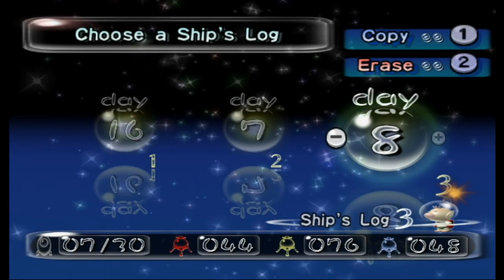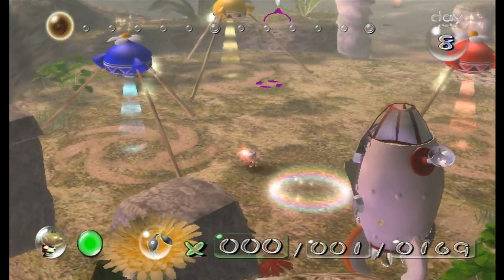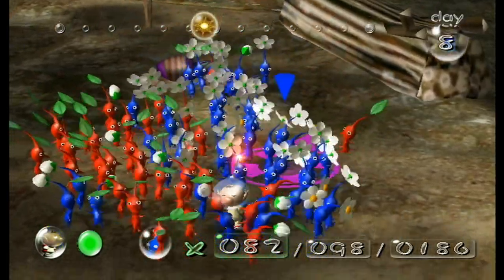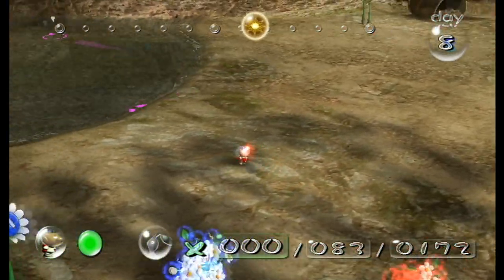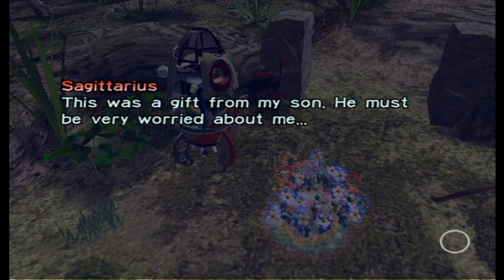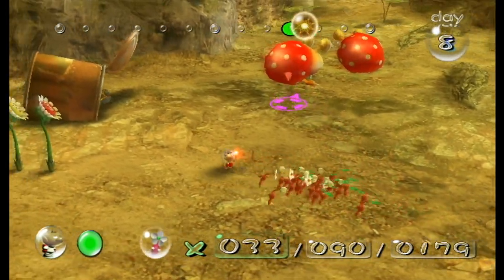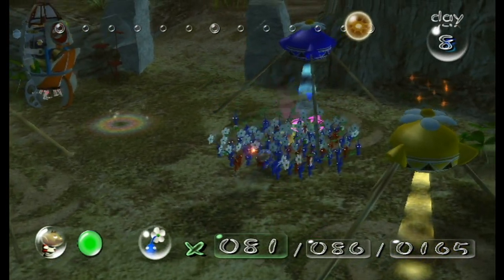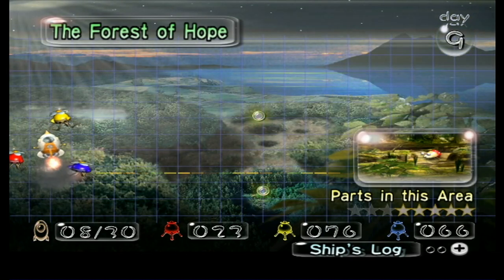Pikmin: Part 7 - Killing Nazi Babies - Ian and Paula let's play